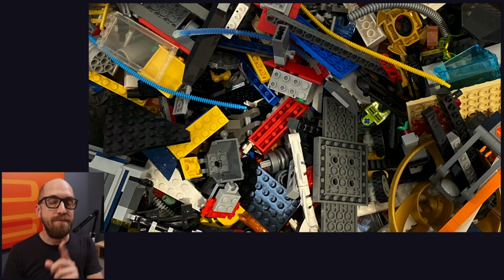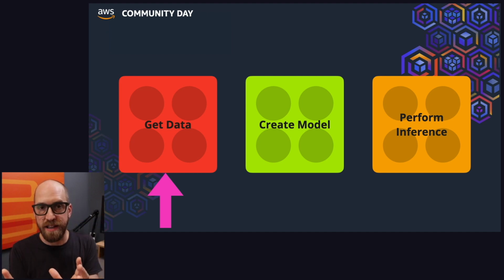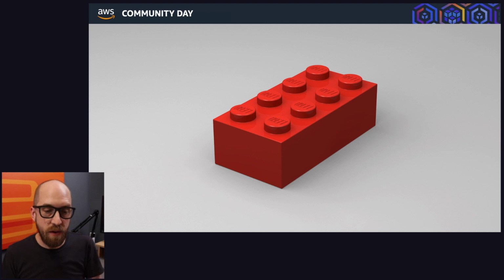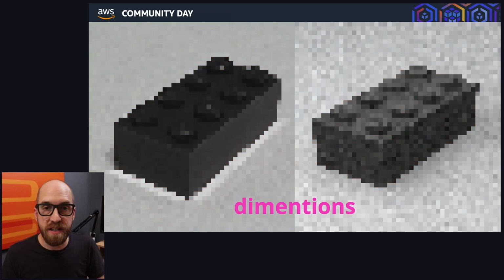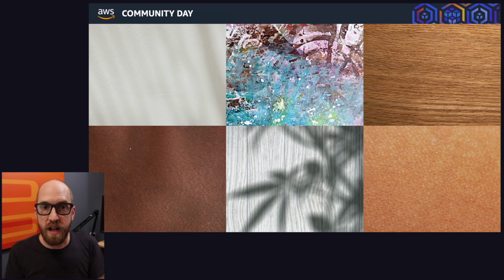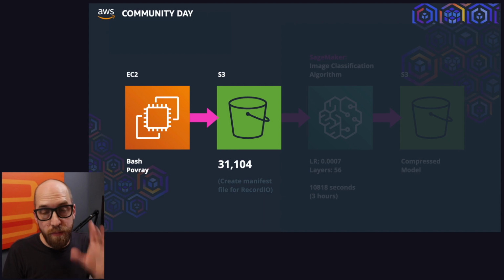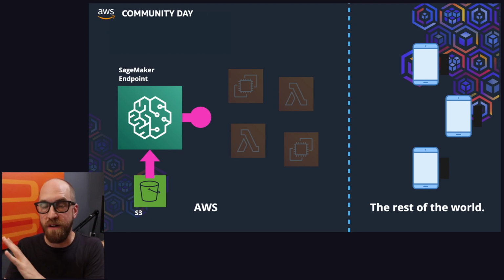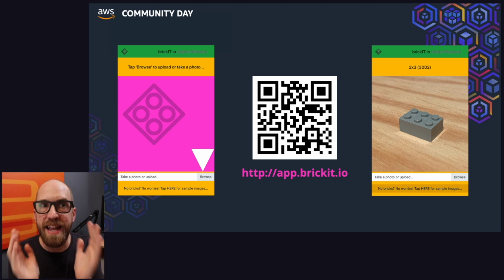Synthetic Training Data - Amazon SageMaker - LEGO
I recorded this video for AWS community Days Australia and New Zealand 2020.